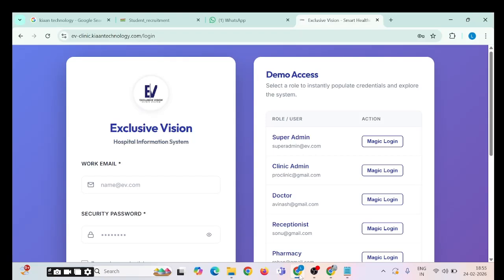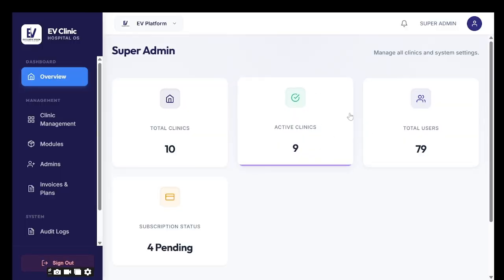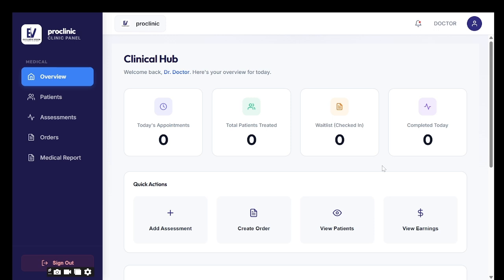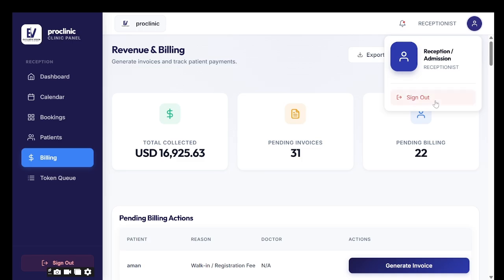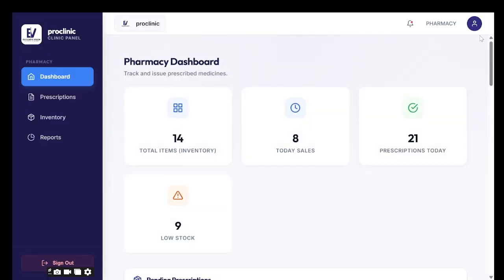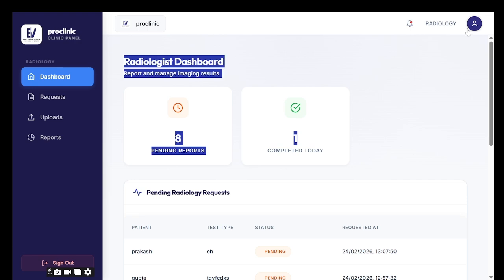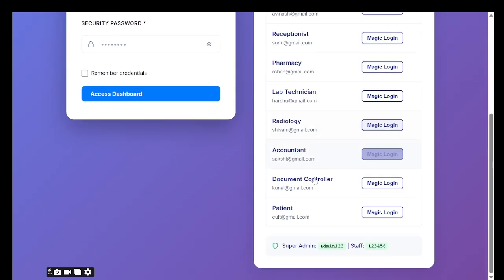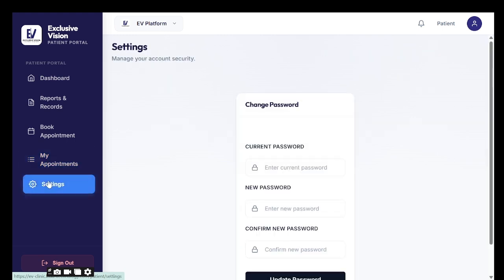Pharmacy Management Software Demo | Medical Store Billing, Stock & GST System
Medical Store Software with GST Billing & Inventory Management | Full Demo

Are you running a Medical Store, Pharmacy, or wholesale medicine business?

Our Pharmacy Management Software is a complete digital solution designed to automate billing, inventory, GST compliance, supplier management, and profit tracking.

This system helps you reduce stock errors, avoid expired medicine losses, and manage daily sales efficiently.

✅ Key Features:

• Fast Medical Billing with GST
• Barcode Scanning Support
• Medicine Stock Management
• Expiry Date Alerts
• Batch & Lot Tracking
• Purchase & Supplier Management
• Credit Customer Management
• Profit & Loss Reports
• Daily / Monthly Sales Reports
• Multi-User Access
• Secure Cloud or Offline Version Available

Perfect For:

✔ Retail Medical Stores
✔ Pharmacy Chains
✔ Wholesale Medicine Suppliers
✔ Hospital Pharmacies

Stop using manual registers or Excel sheets.
Upgrade to a smart pharmacy billing & inventory system today.

We also provide fully customised software according to your pharmacy workflow.

pharmacy management software
medical store software
pharmacy billing software
medical billing software
gst billing pharmacy
medicine inventory software
pharmacy stock management
medical shop software
retail pharmacy software
wholesale pharmacy software
pharmacy erp
drug inventory management
medical store billing system
pharmacy automation software
barcode billing software
medicine stock tracking
pharmacy accounting software
medical software india
custom pharmacy software
hospital pharmacy system
medicine management software
cloud pharmacy software
offline pharmacy software
pharmacy crm
retail billing software
gst software medical store
medical inventory system
pharmacy pos software
medicine billing app
pharmacy dashboard software
drug store software
medical shop erp
pharmacy business software
medicine expiry tracking
pharmacy purchase management
medical billing system
pharmacy reports software
pharmacy saas
custom medical software
medicine sales software
pharmacy collection management
healthcare billing software
pharmacy admin panel
medical software demo
pharmacy automation system
retail medical software
pharmacy business solution
medicine gst billing
medical shop management
medical store pos

Let’s automate your entire pharmacy with one powerful software.